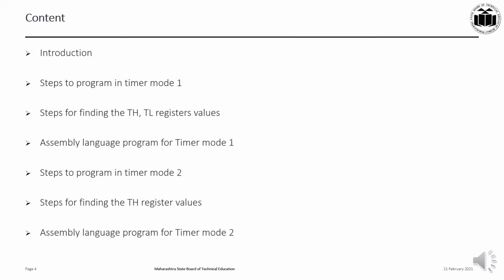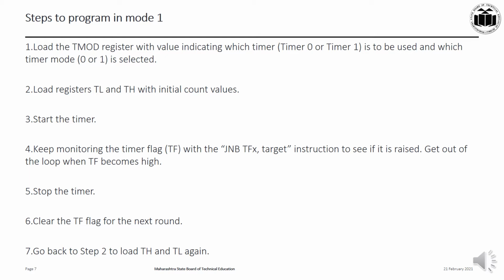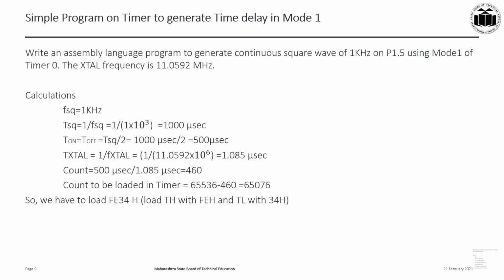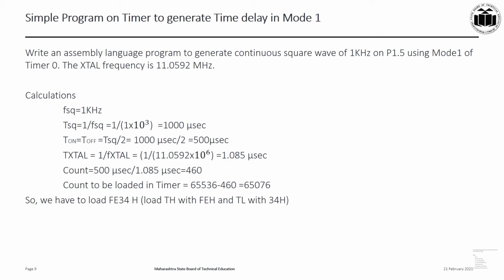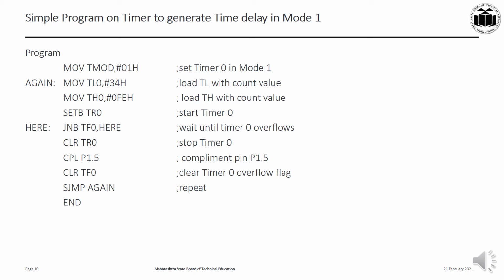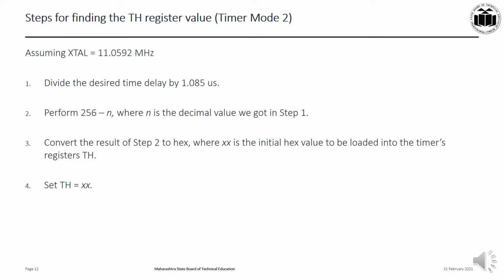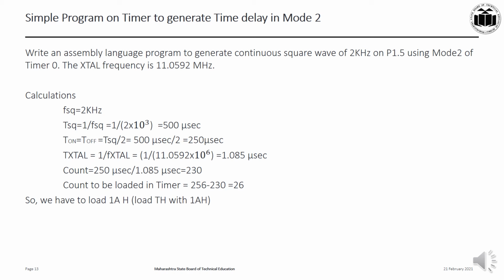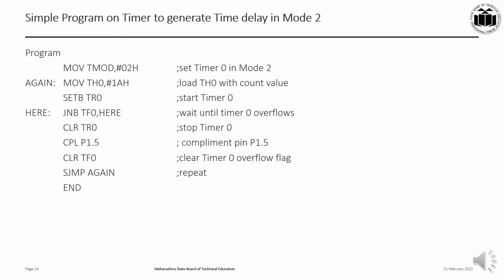22426 3 4 1 Develop and execute ALP to generate waveforms using the timer modes